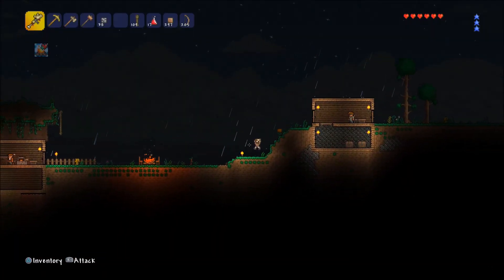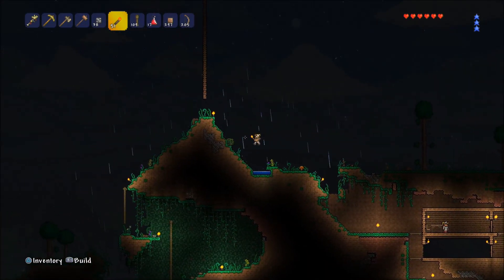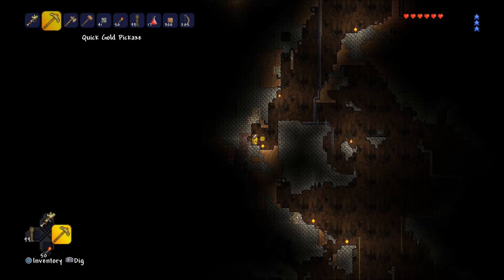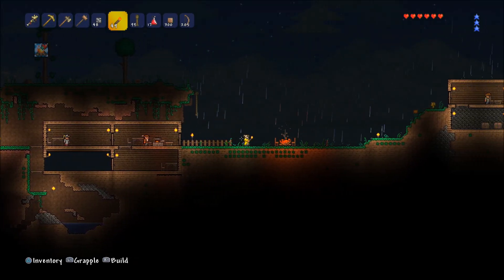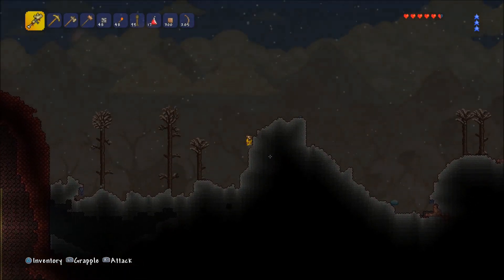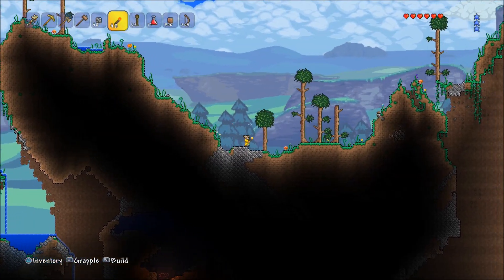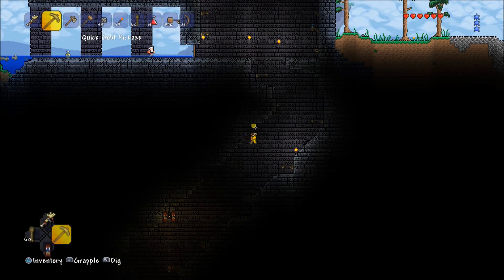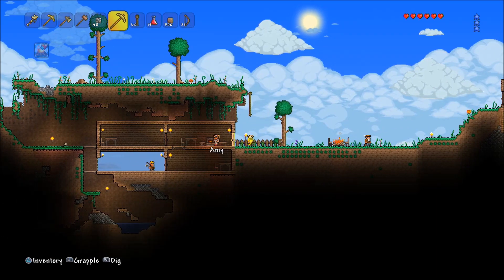Let's Play Terraria PS4 - Part 11 - DUNGEON GUARDIAN ATTACKS! ( PS4 Edition )